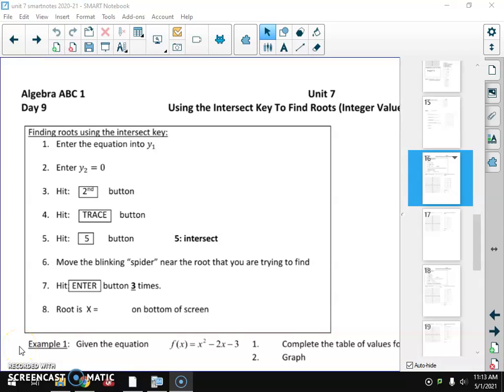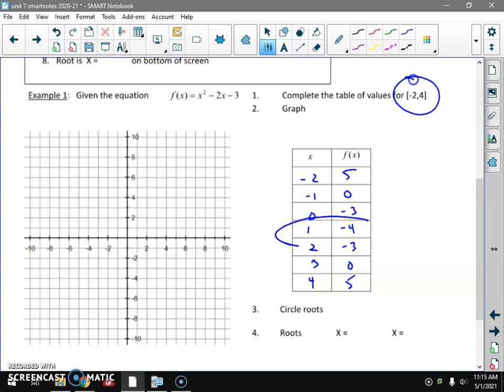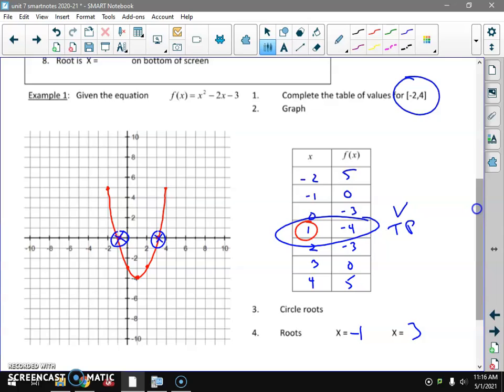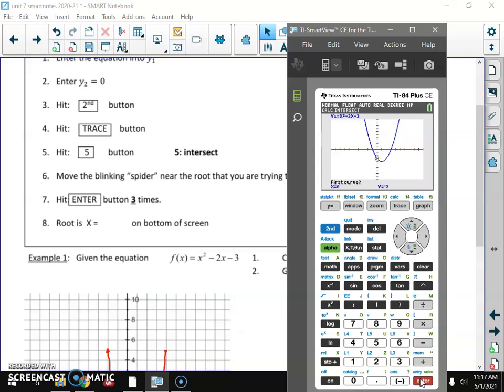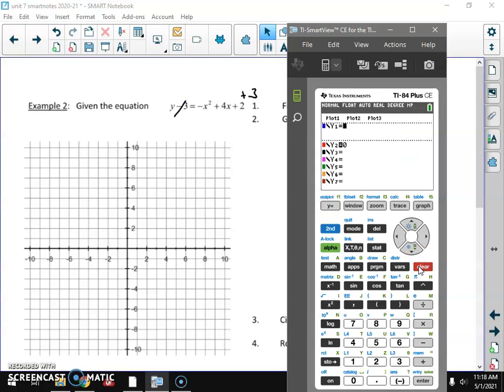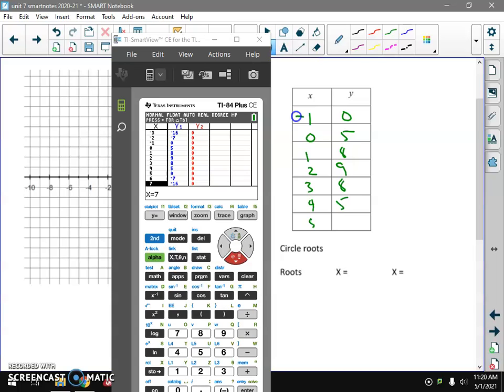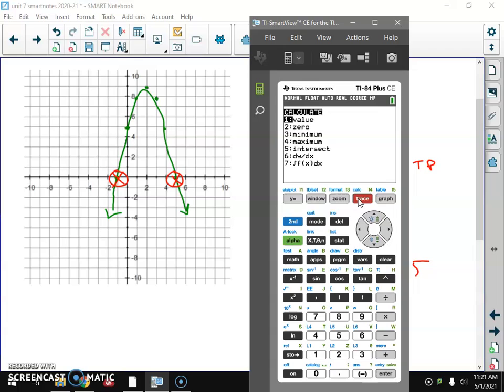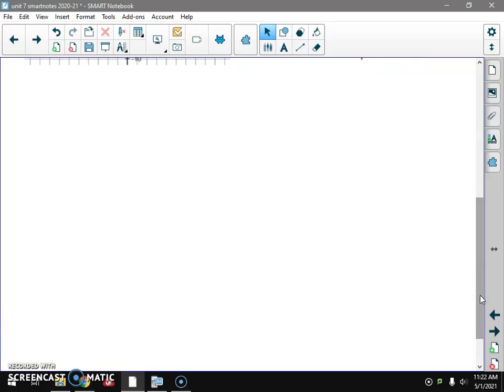ABC 7 9